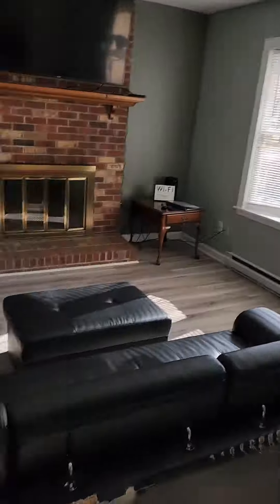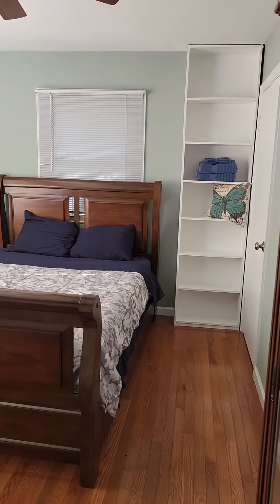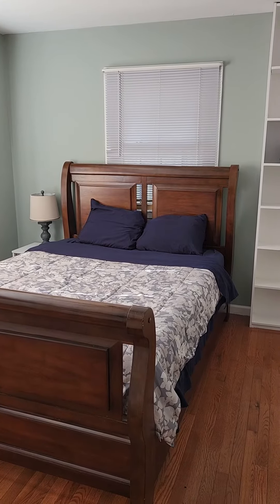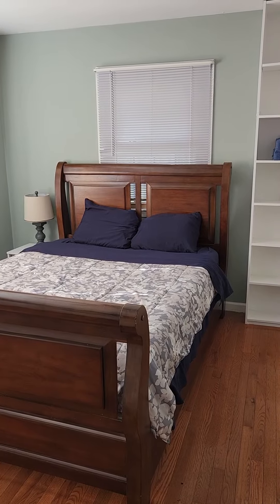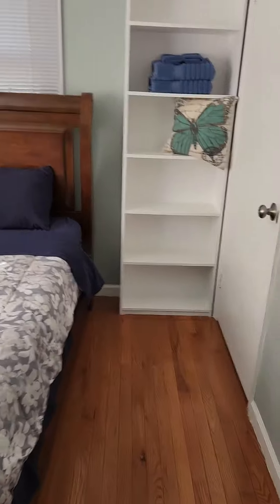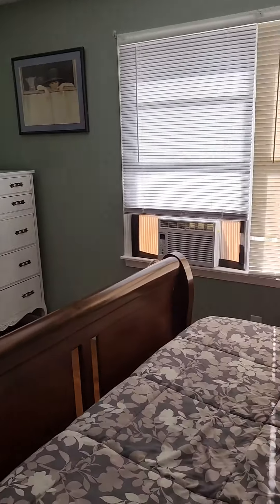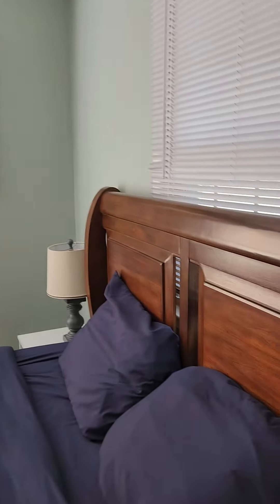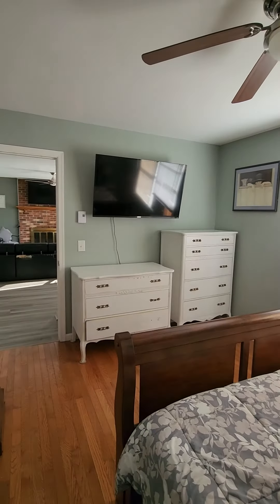oak hill school forgotten bedroom